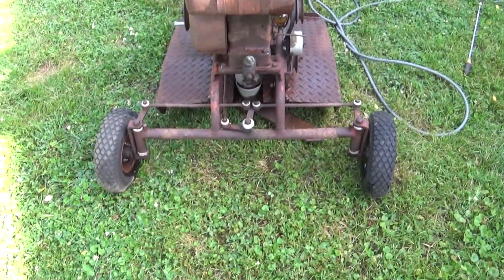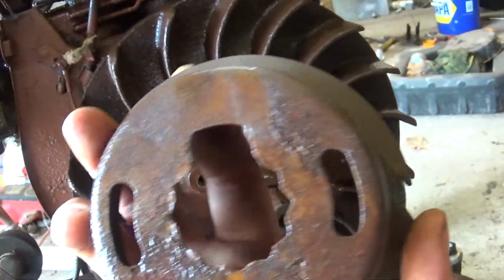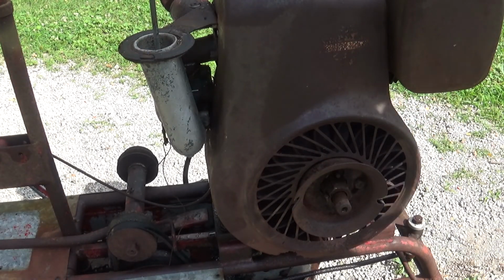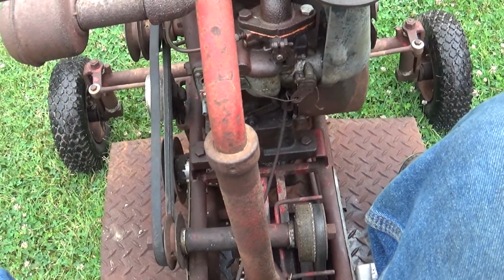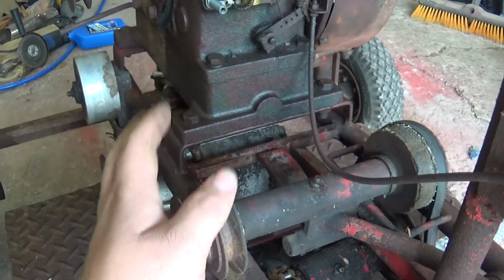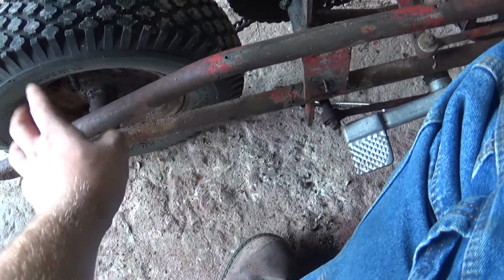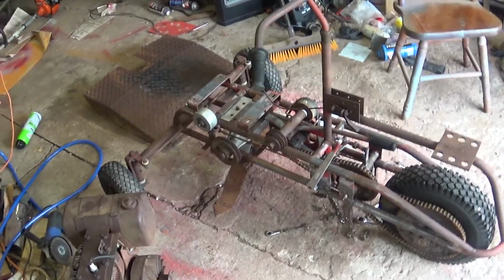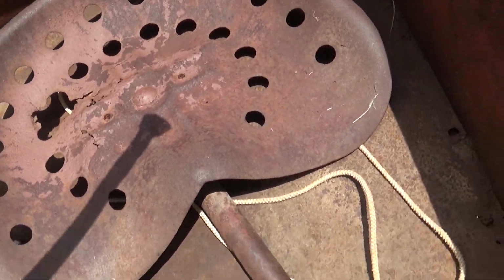Manco cold start Manco restoration part 2